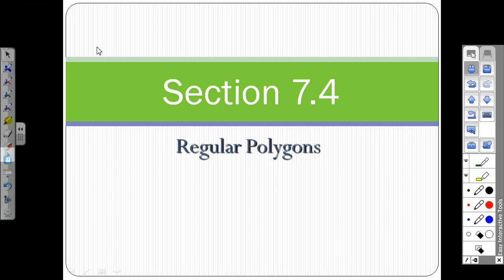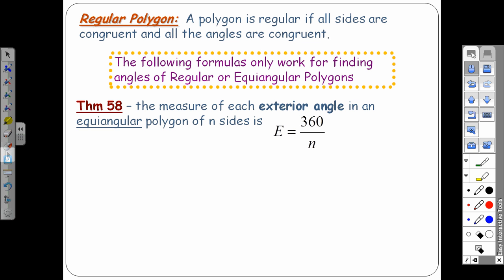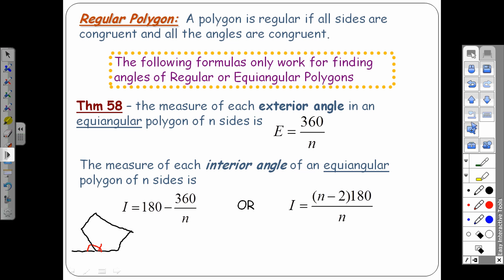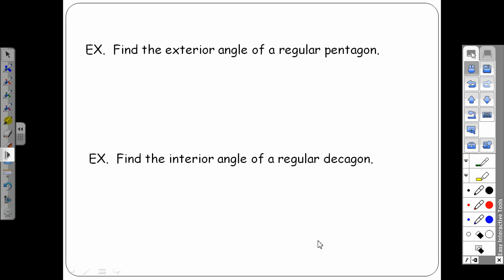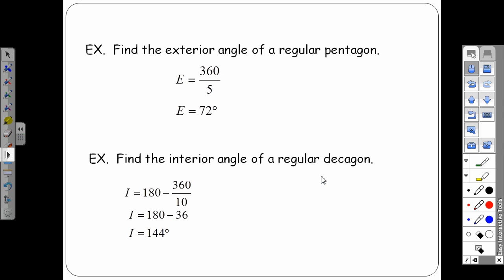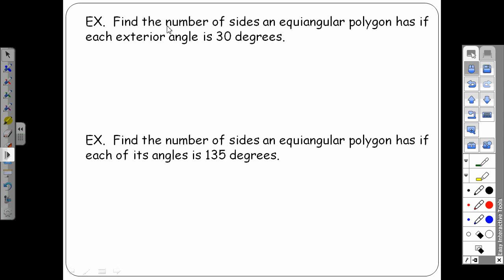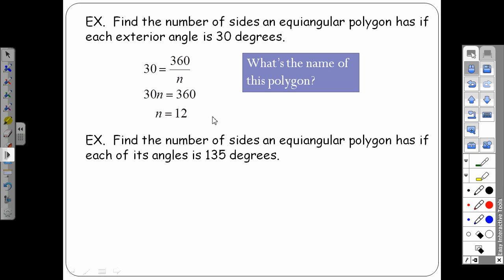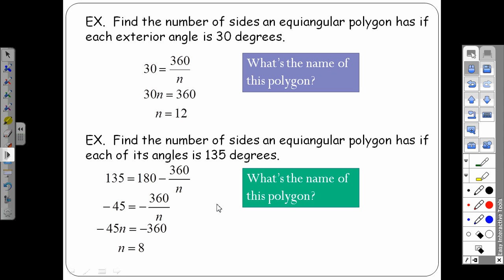Video 7 4